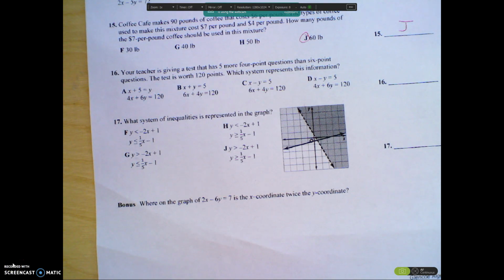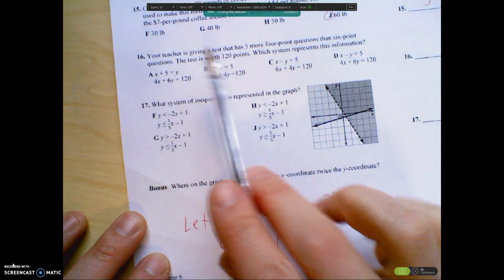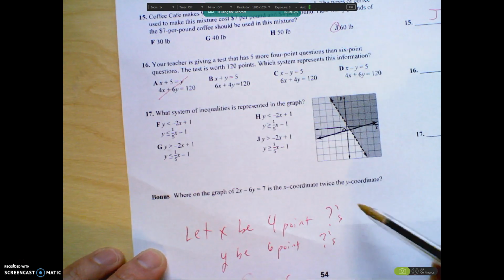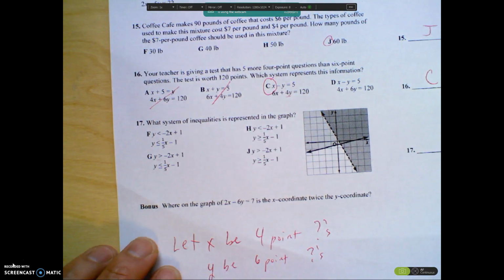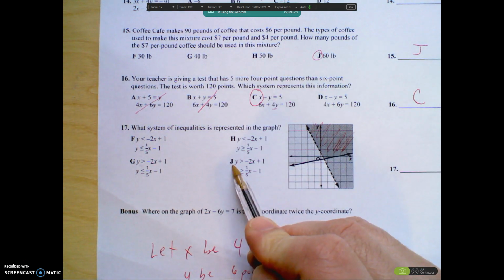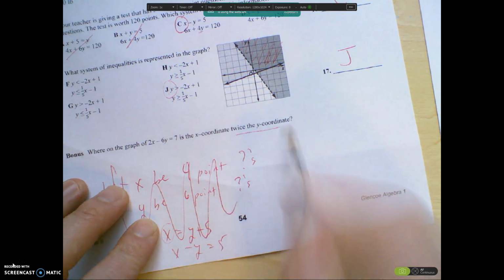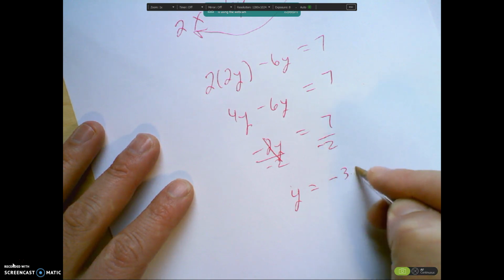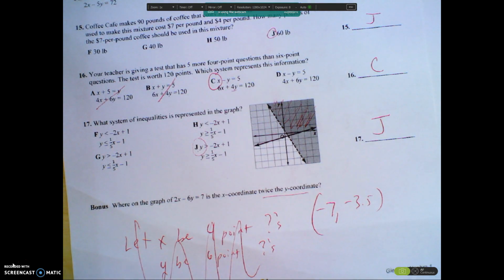Chp 6 Test Part 3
Chapter 6 pretest questions 16, 17 and bonus.